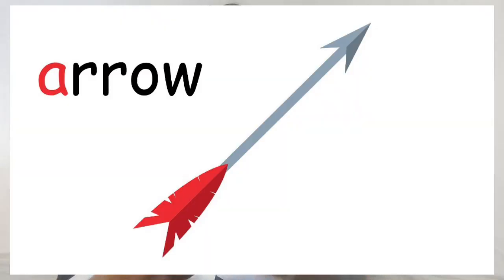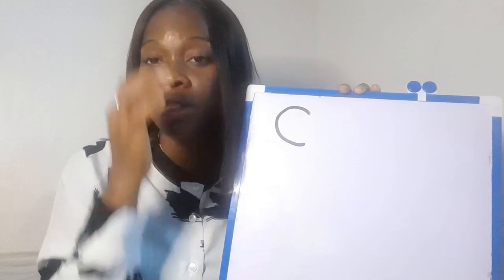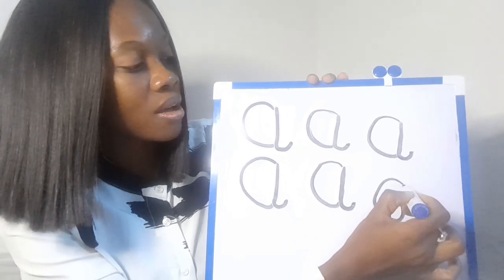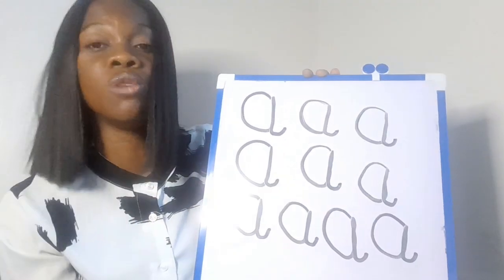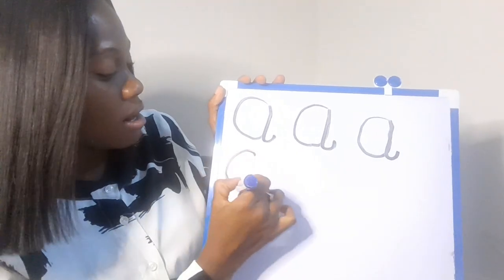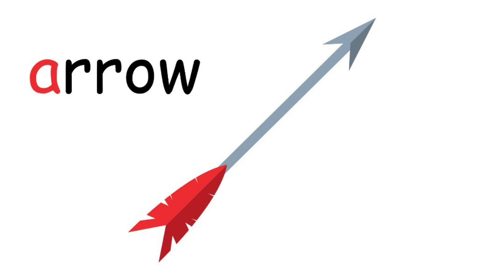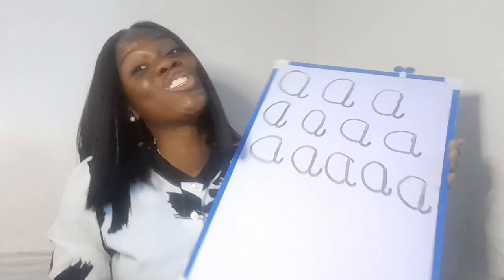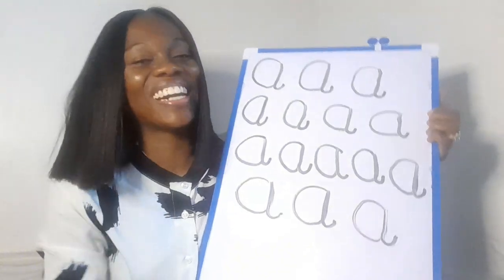Write the Sound 'Aa' with Mrs. Ezebuchi | phonics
Step-by-Step Guide to Writing the Letter sound 'a'. Grab your pencils and join Mrs. Ezebuchi for an exciting lesson on writing the sound 'a'! This video is perfect for young learners as they practice forming letters while learning the short and long 'a' sounds. Fun activities, clear instructions, and plenty of writing tips make this lesson engaging and educational.